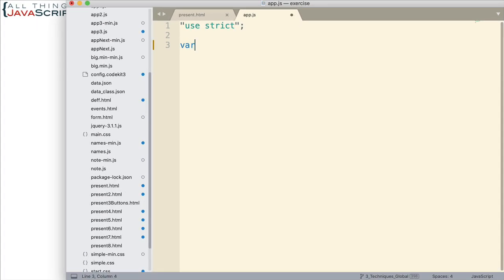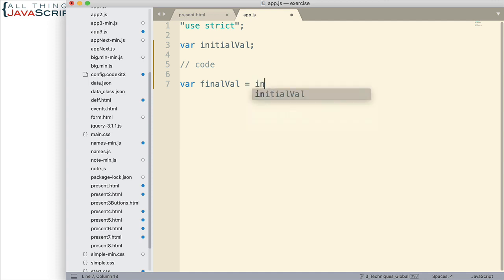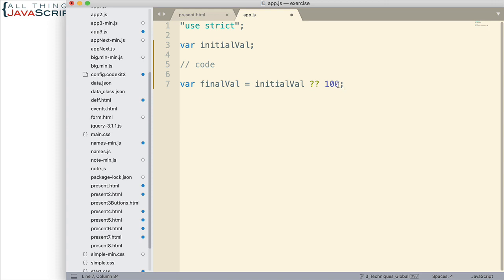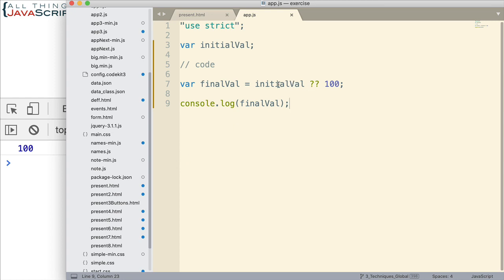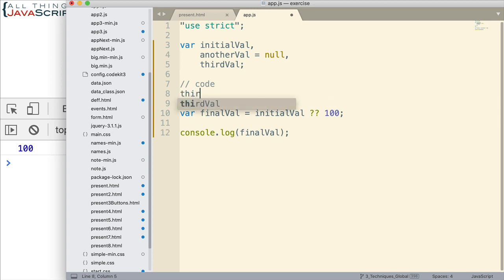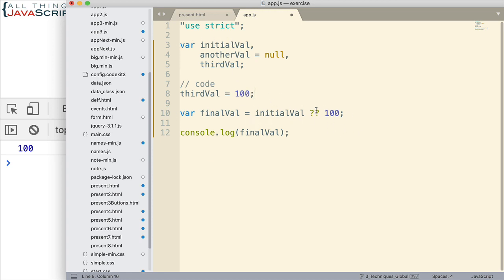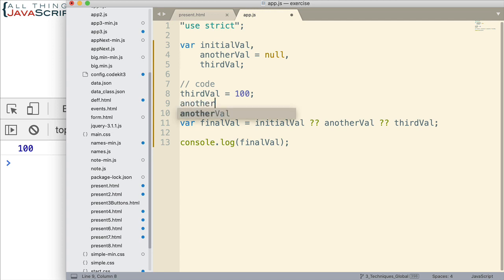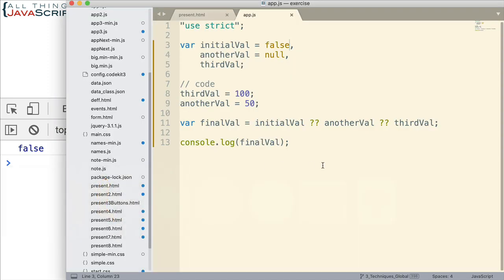ECMAScript 2020 Feature: Nullish Coalescing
The ECMAScript 2020 feature set has some nice additions to JavaScript. We are going to look at one of those features in this tutorial: specifically null coalescing.